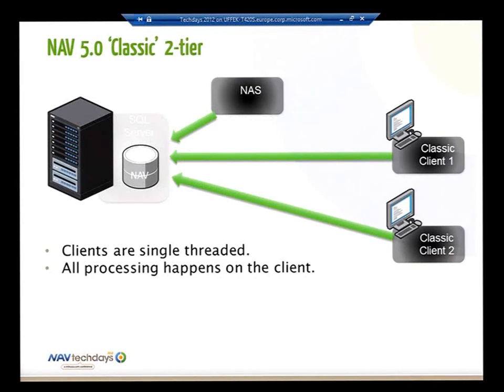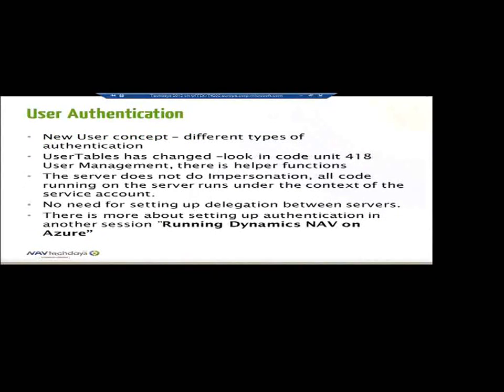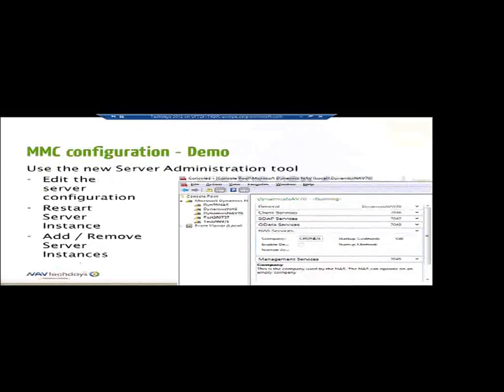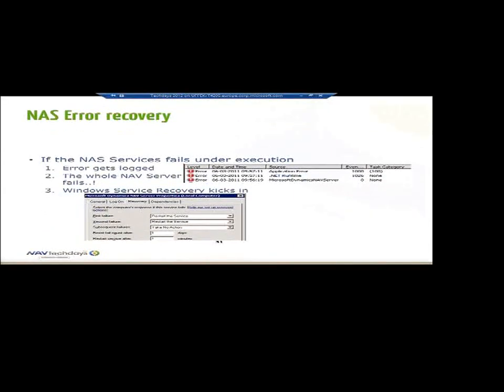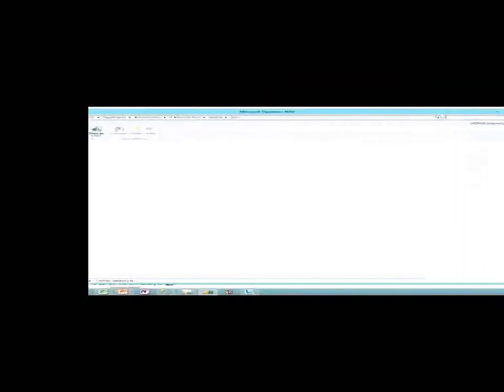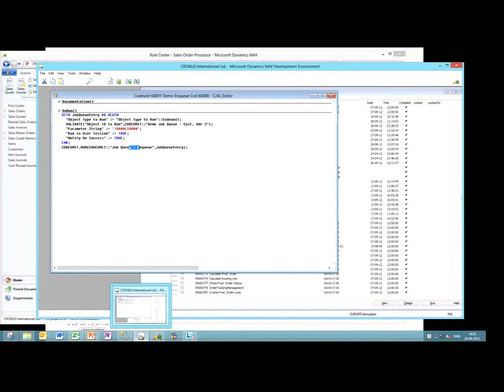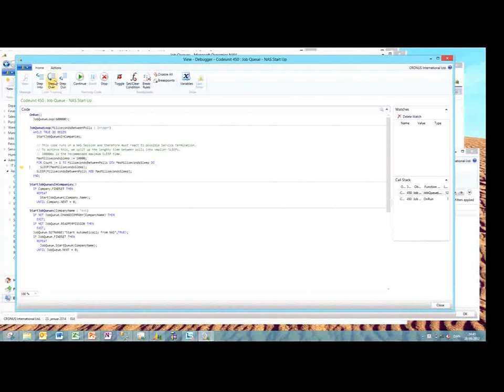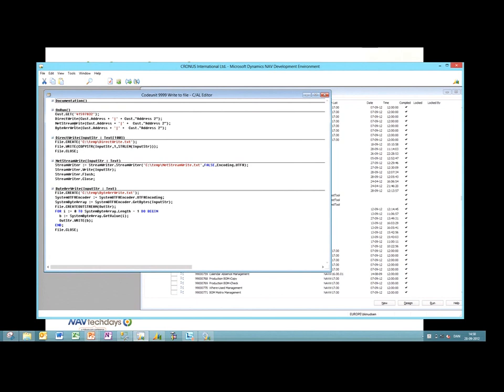Dynamics NAV TechDays 2012 - New server capabilities RTC NAS & Job queue etc.